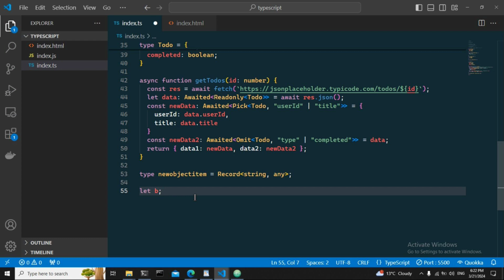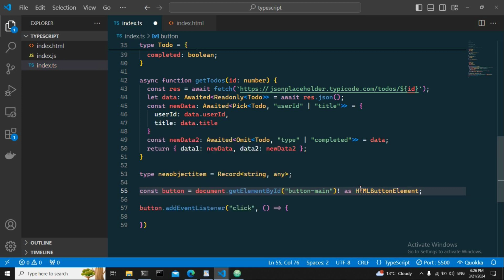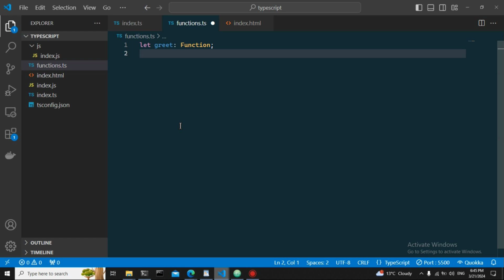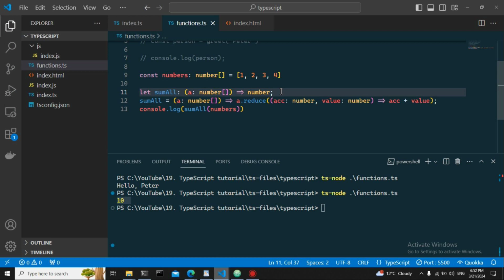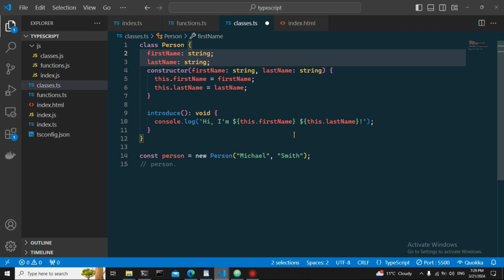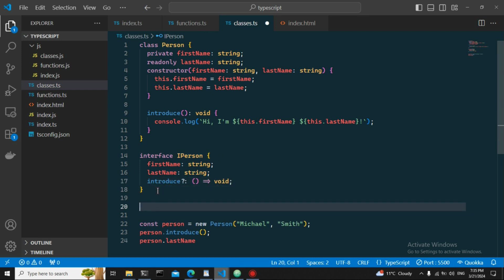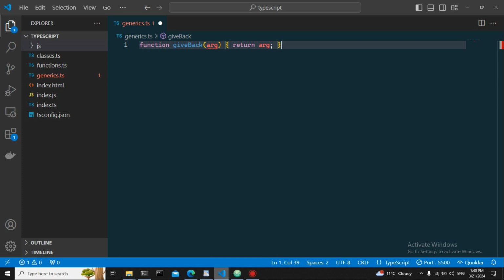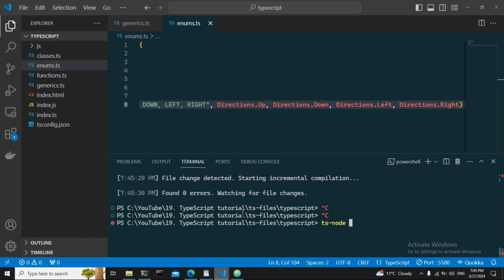Full TypeScript Tutorial: From Basics to Advanced (part 2) 📚